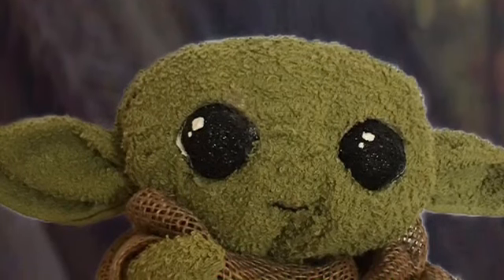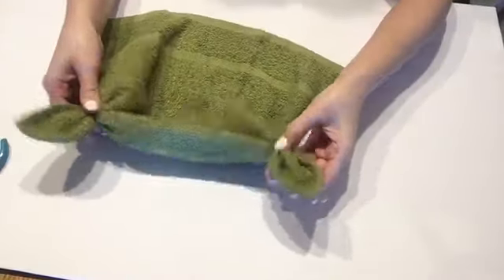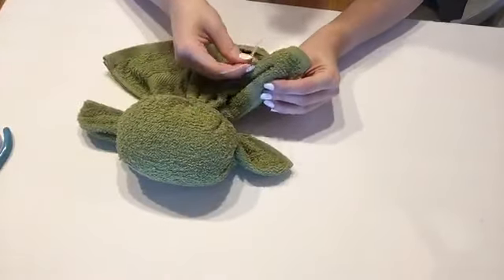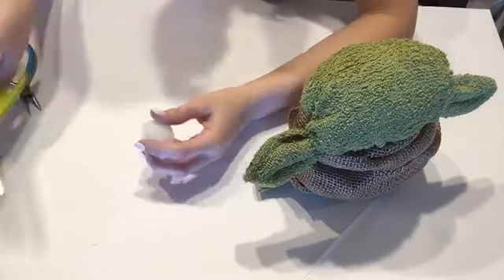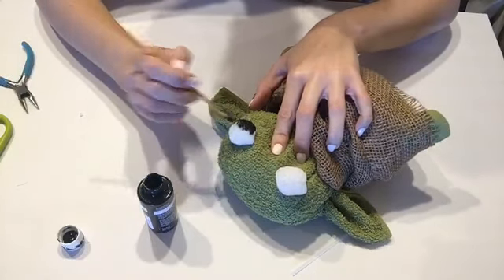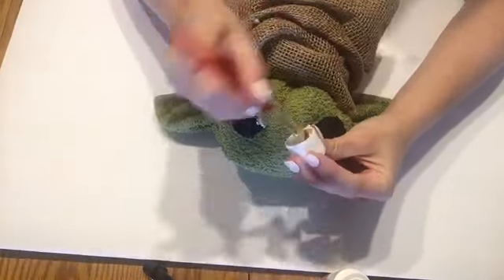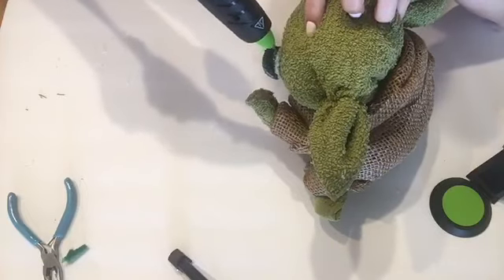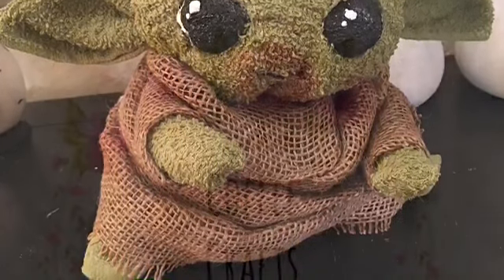DIY The Child AKA Baby Yoda with Dollar Tree supplies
In this video you will see how I made my own Baby Yoda!

Supplies needed:
Dollar tree-
2 green hand towels*
1 roll of natural brown burlap
pack of foam balls
pack of zip ties

craft store-
poly fil